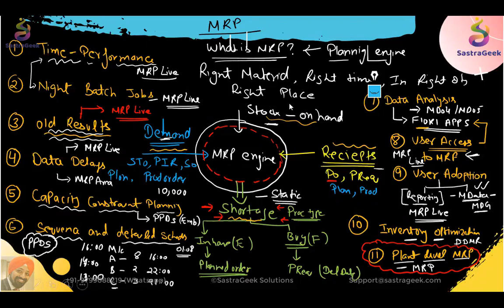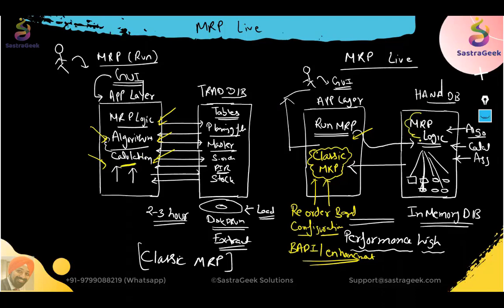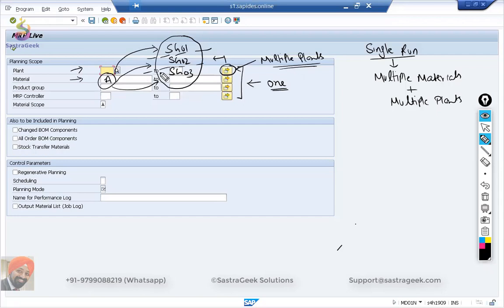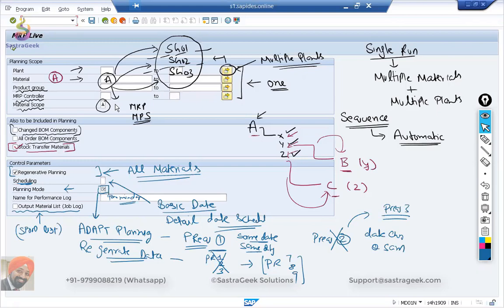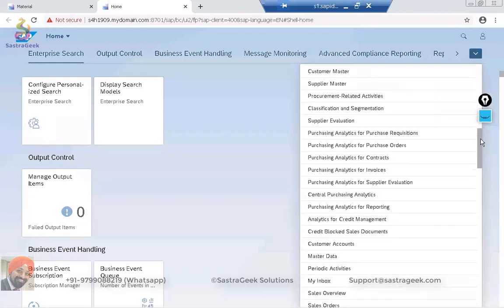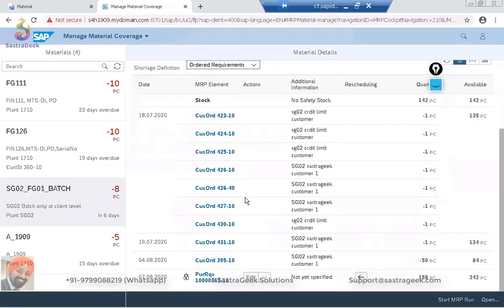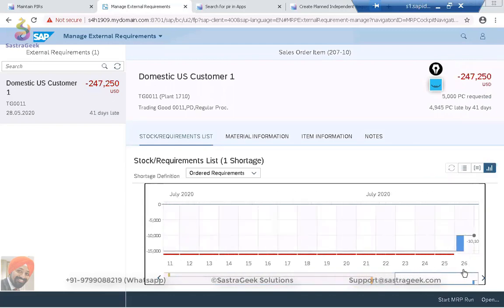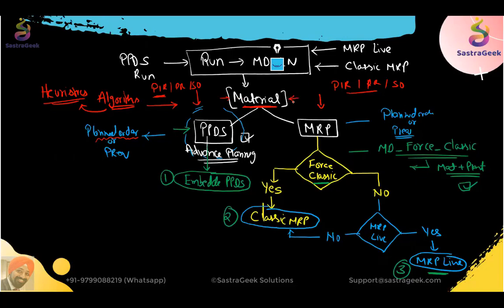MRP Live Run And Associated Fiori Apps